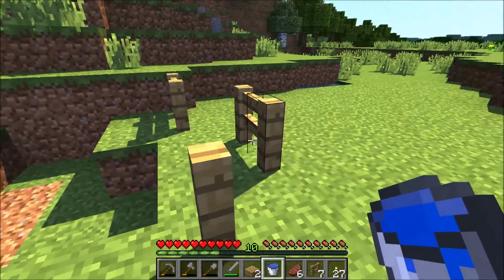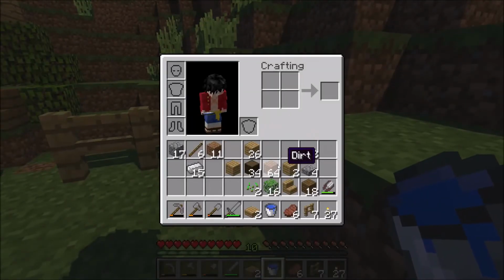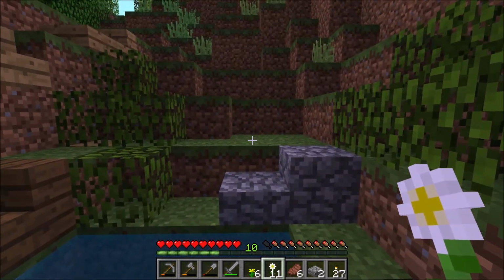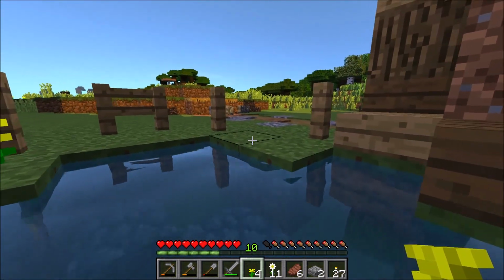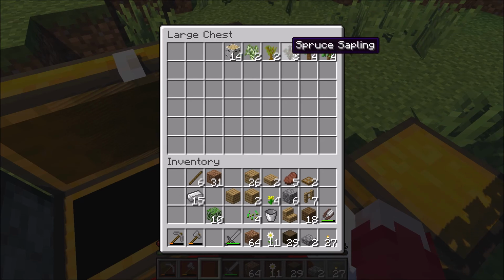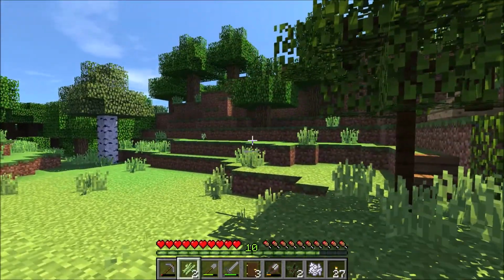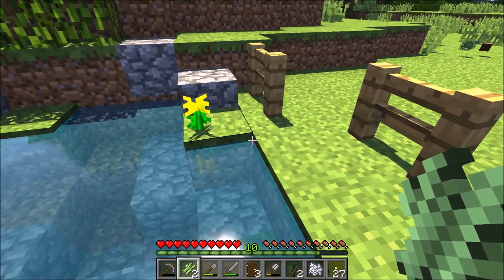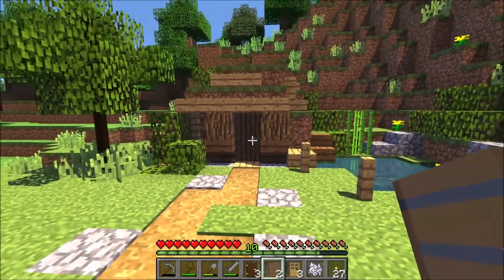Building Better in Minecraft - EP1: The Dirt Hut!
Hey Everyone! Welcome to the first episode of a new building series in Minecraft! Today we get started with everybody's favorite dirt house! Enjoy!

Intro and Outro taken from the song Neogenesis by Andrew Kogan